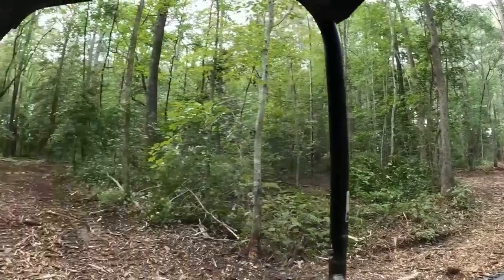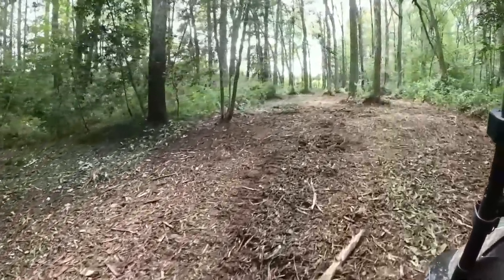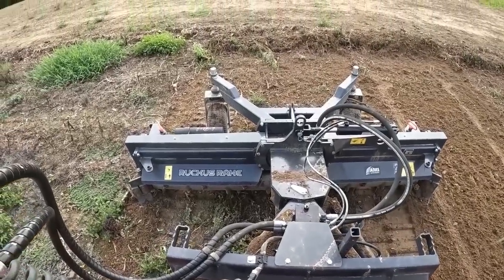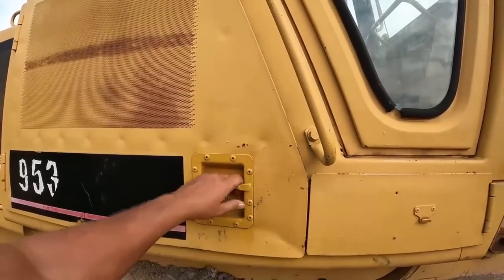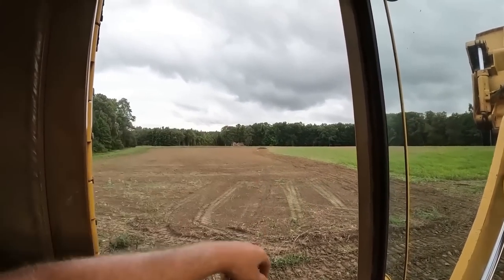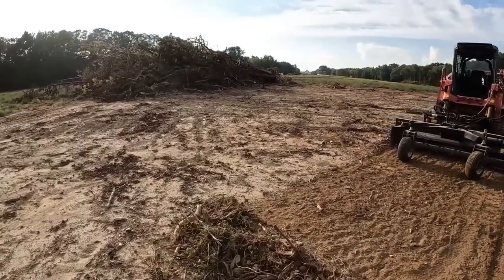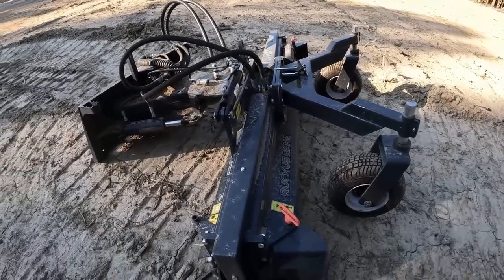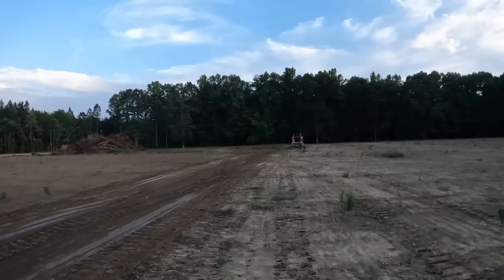Forestry Mulching, Ruckus Raking And Track Loader Cleanup!